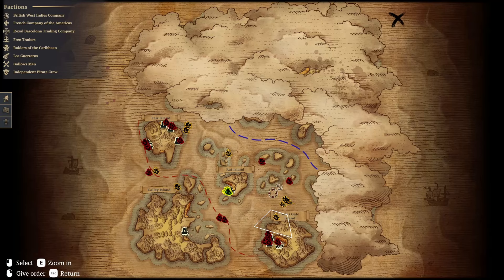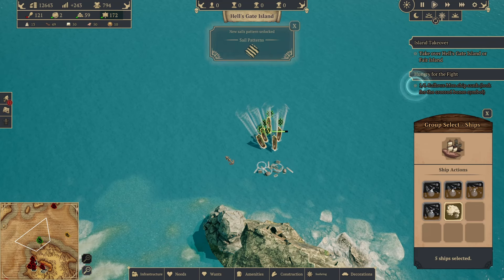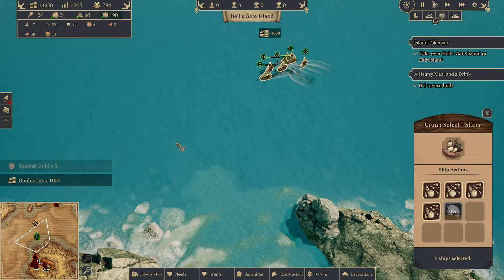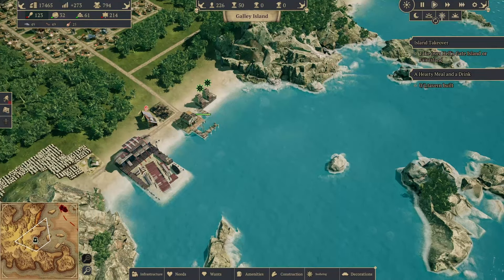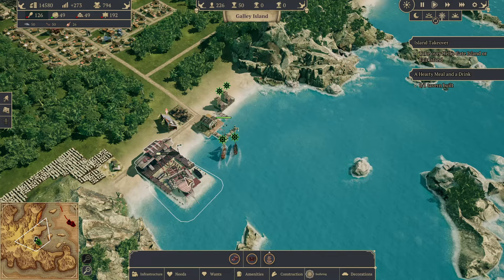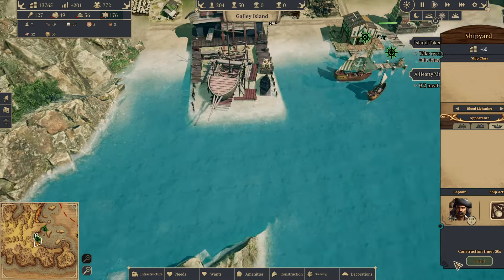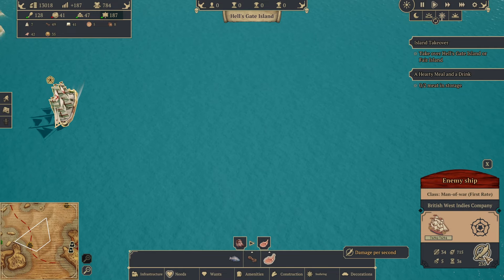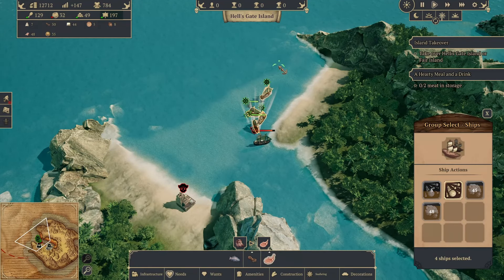REPUBLIC OF PIRATES - I'm the new Pirate KING!! New Anno-like - FREE DEMO EP3/3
Establish and grow a pirate utopia during the Golden Age of Piracy. Create a resource-based economy, engage in real-time naval combat, and navigate diplomatic relationships with rival powers. Explore the far reaches of the Caribbean in search of the ultimate fortune and glory…